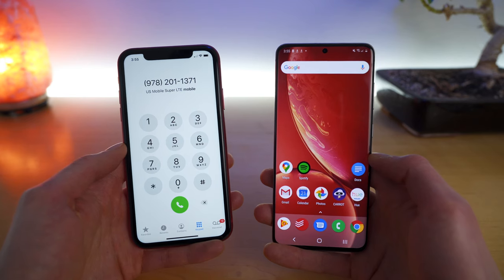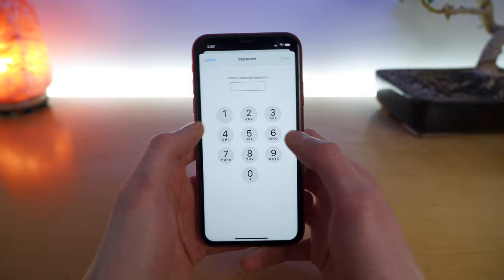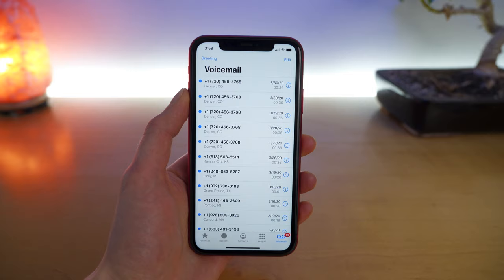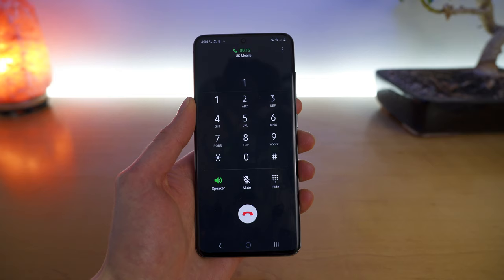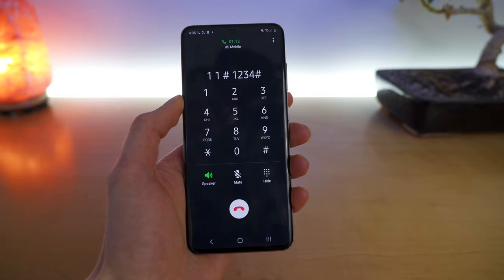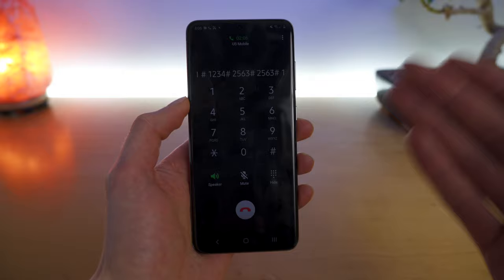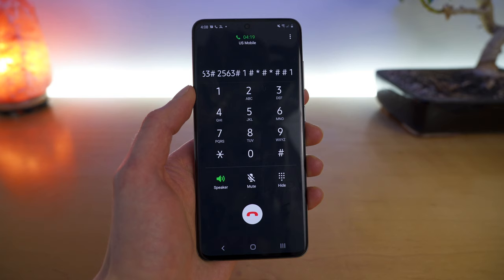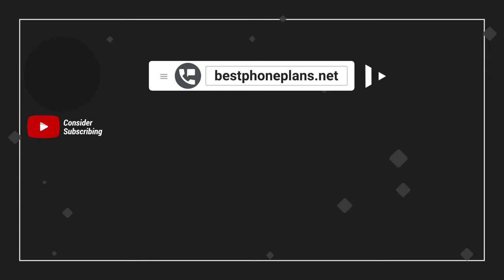How to Set Up Voicemail on iPhone and Android (Any Carrier)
A step-by-step guide to setting up your voicemail on iPhone and Android. Works with all carriers and phones.
⬇︎SHOW MORE⬇︎

How to Set Up Voicemail on iPhone:
1. Open the phone app and tap "voicemail" in the bottom right
2. Tap "Set Up" in the middle of the screen
3. Create a 4 to 6 digit voicemail PIN
4. Re-enter your PIN to confirm it
5. Choose either the Default greeting or record a Custom greeting
6. Tap "Done" in the top right

How to Set Up Voicemail on Android
1. Open the phone app and dial your own phone number
2. Select your preferred language (press "1" for English and "2" for Español) and press "#" to confirm your selection
3. Create a 4 to 6 digit voicemail PIN and press "#" to enter it
4. Re-enter your PIN to confirm it, then press "#"
5. Choose your greeting. Press "1" to record a custom greeting and "2" to use a standard greeting that will just read your phone number
6. If you chose to set a custom greeting, record it after the tone and press "#" when you're finished
7. You will hear your custom greeting played back for you. If you're satisfied with your greeting, press "#" to confirm
8. Your mailbox is setup!